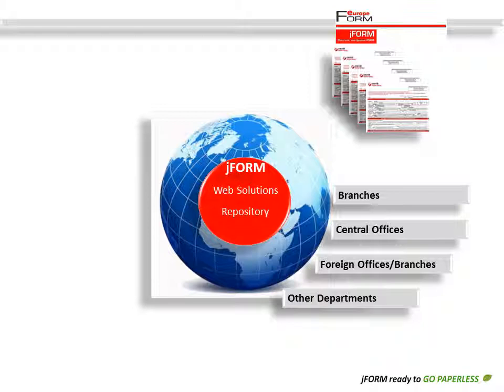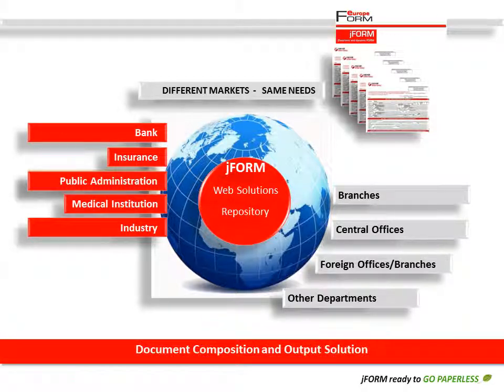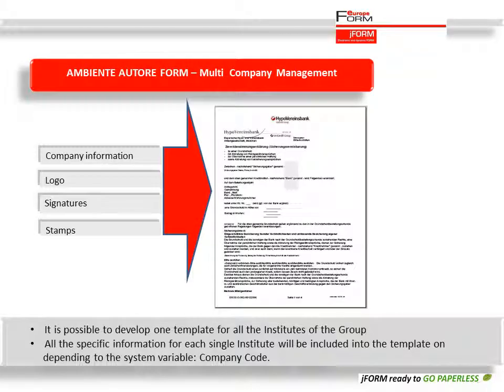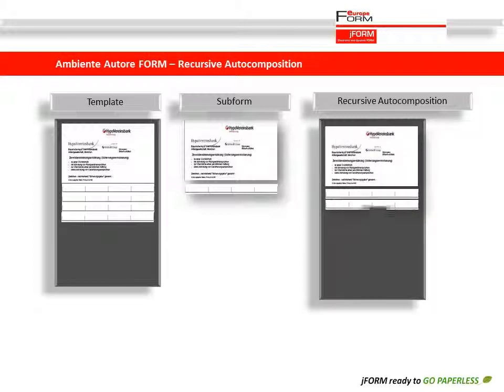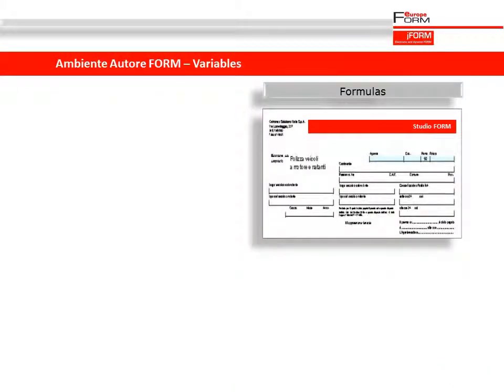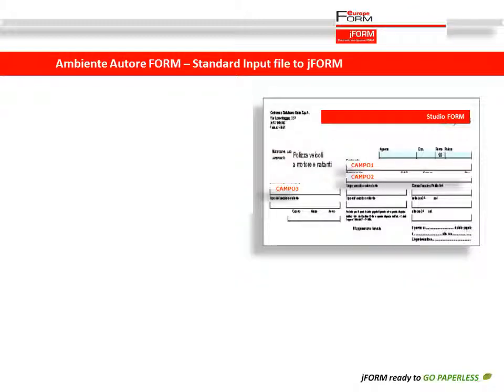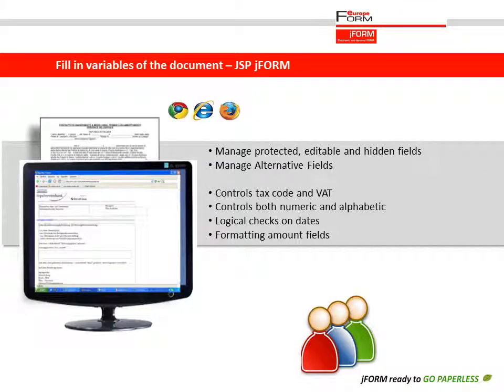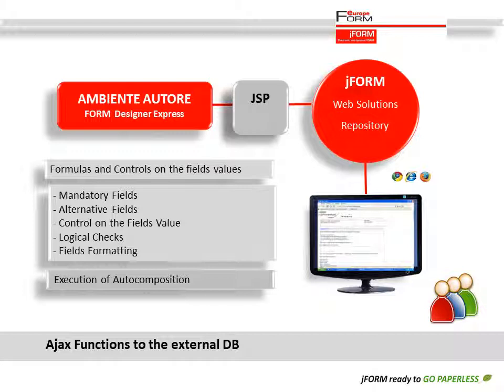Studio FORM - Commercial Presentation - ENGLISH